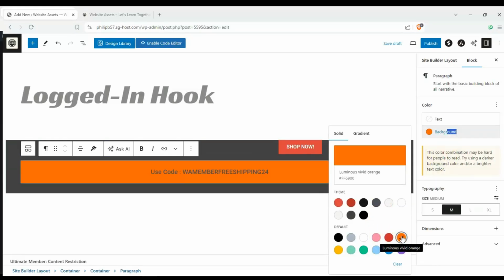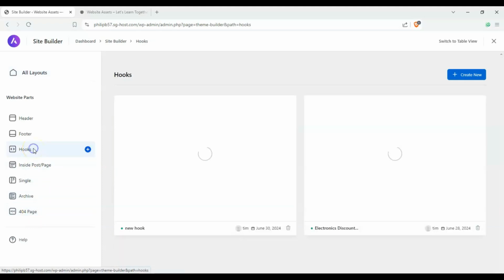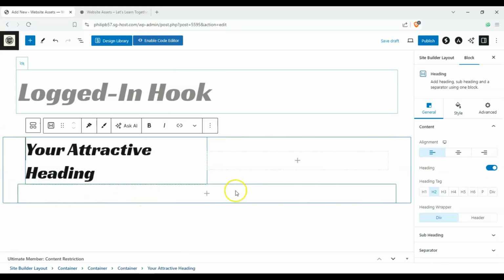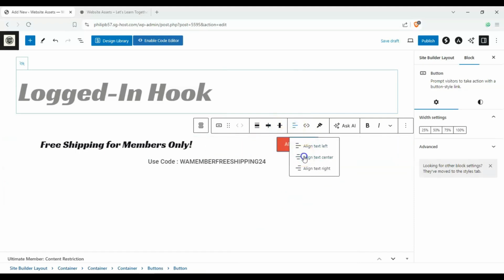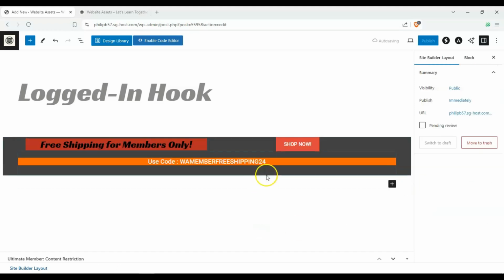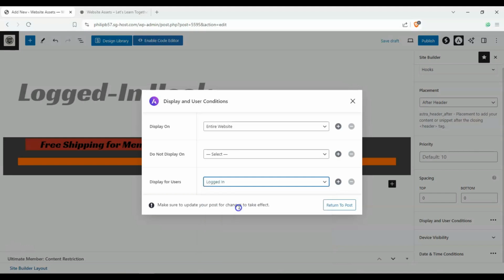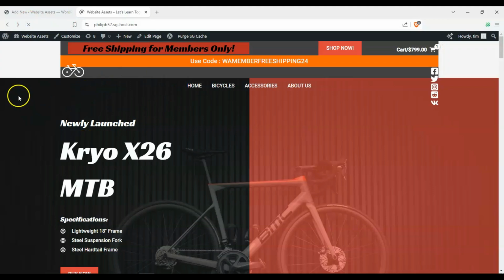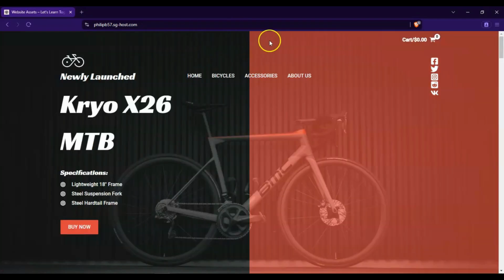How to use Astra's Site Builder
Unleash your inner website architect! This video explores Astra's Site Builder, a powerful tool for crafting custom layouts without needing code.  Learn to design unique headers, footers, page templates, and strategically placed content sections – all with a drag-and-drop interface.  Take full control of your website's look and feel, and craft an experience that resonates with your visitors. Astra Pro required.

Site Builder Hooks (0:15)
Build content with blocks (text, heading, button, etc.) (1:35)
Style the hook (3:57)
Set display conditions (logged-in users only) (5:38)